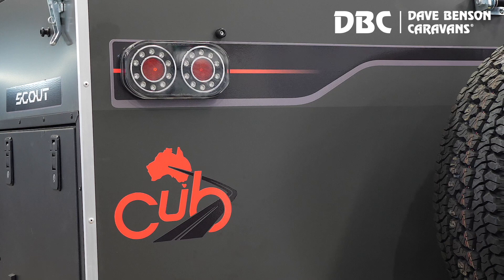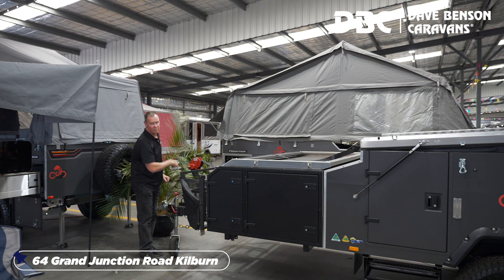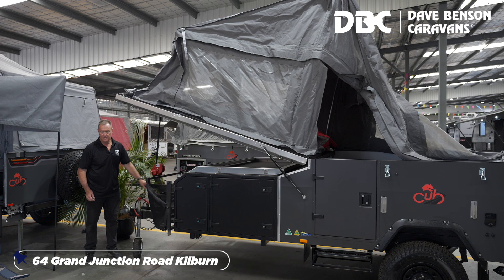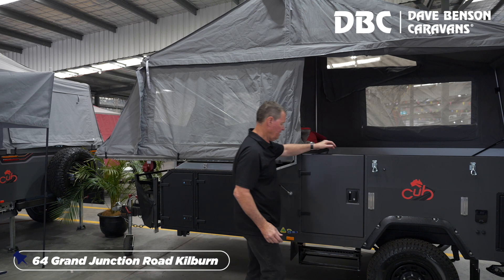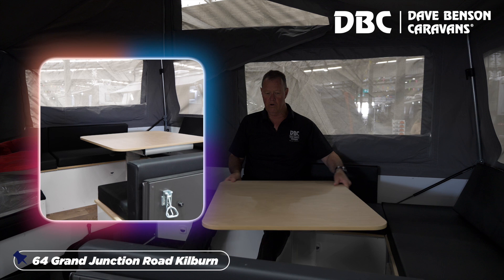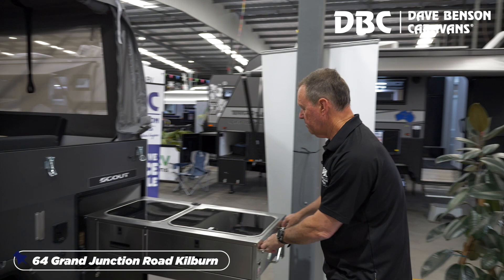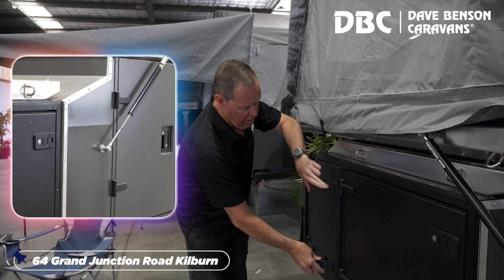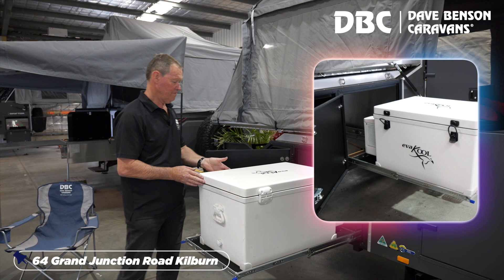How to set up the Cub Scout Camper Trailer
Welcome to our complete guide on setting up the Cub Scout Camper Trailer in a matter of minutes. We will take you through every step of the process, Whether you're a seasoned pro or new to camping, this complete set up guide is sure to have something for everyone.

Looking for the perfect caravan for your next adventure? Look no further than Dave Benson Caravans! Our expert team has been helping customers find their dream caravans for over 50 years, and we're committed to providing the best selection and service in the industry. Visit us online at davebensoncaravans.com.au to see our full inventory and start planning your next getaway today.